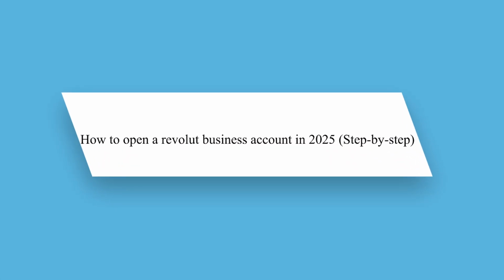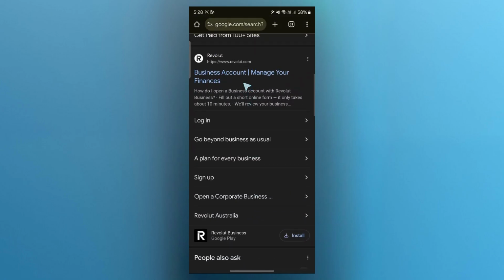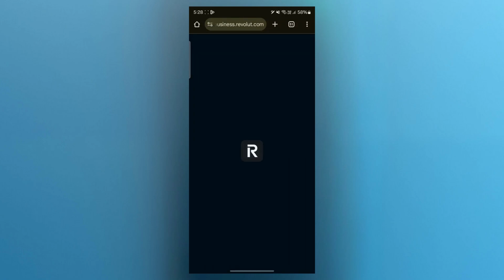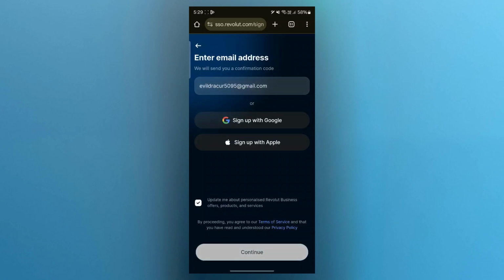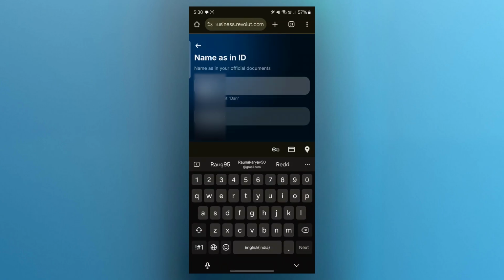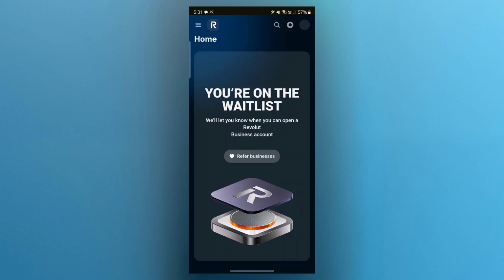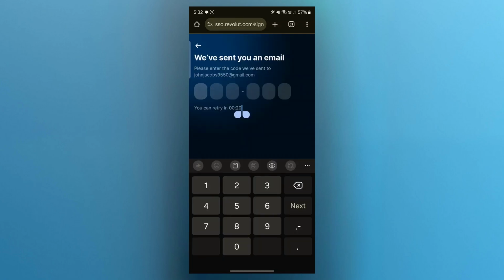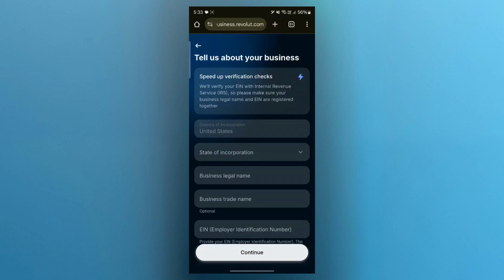How To Open A Revolut Business Account In 2026 (Step-By-Step)